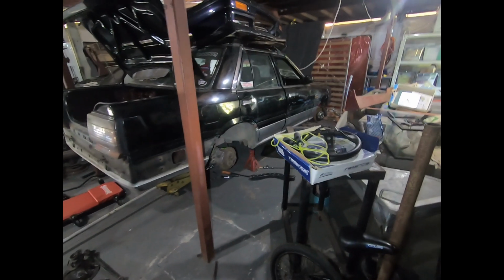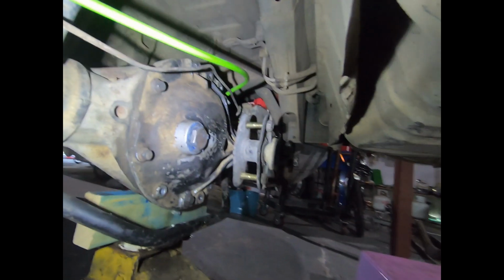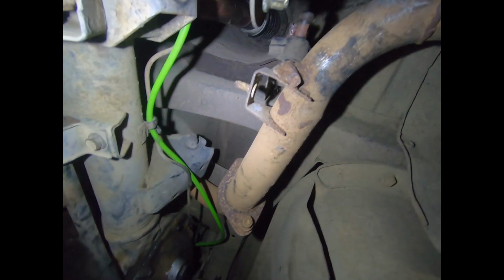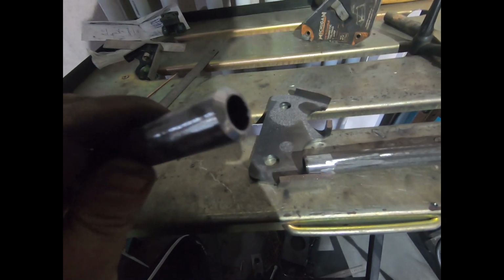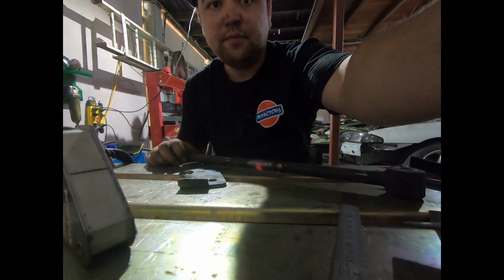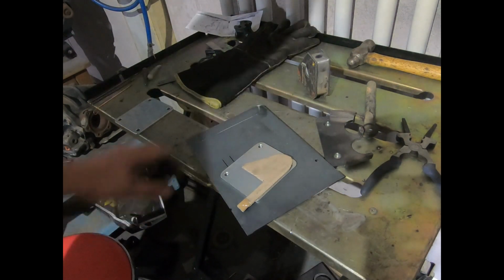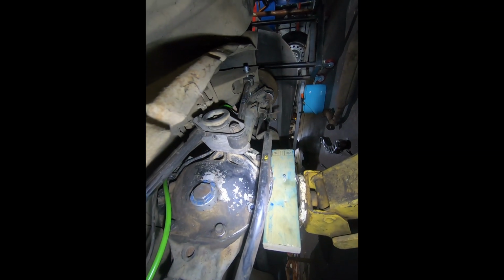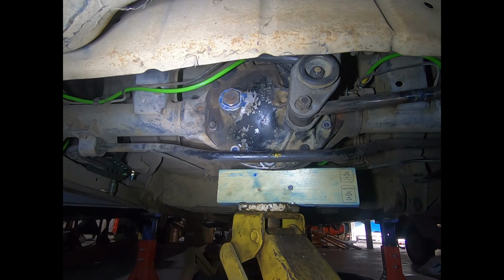Falcon watts link in my R31 Skyline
tried fitting a EL Falcon watts link in my R31 Skyline today and it all went well. Watch the video to find out how it went down!!!